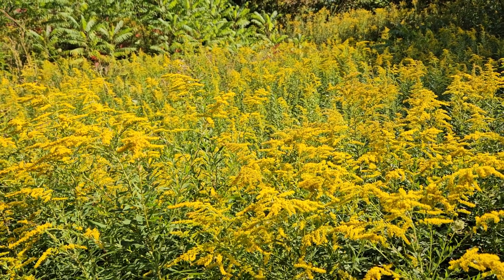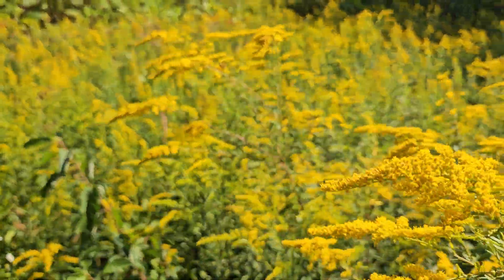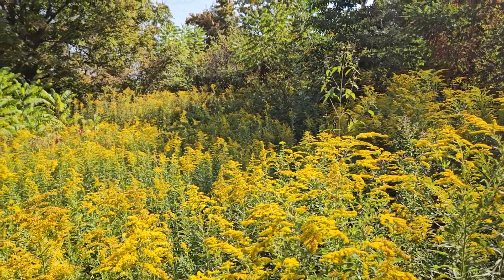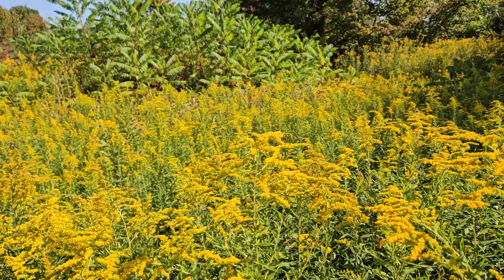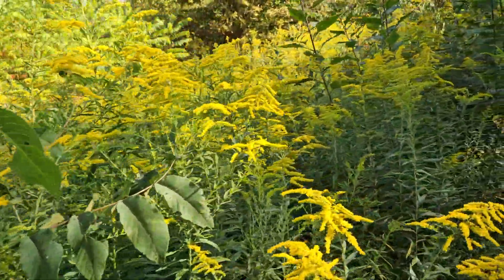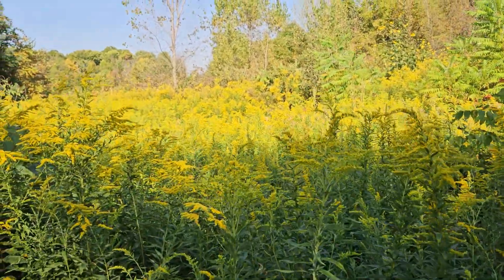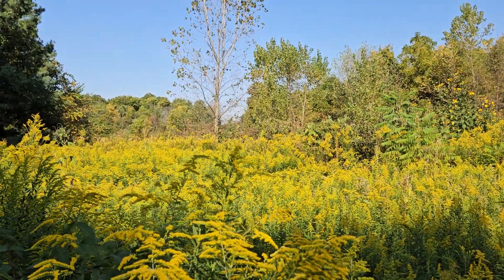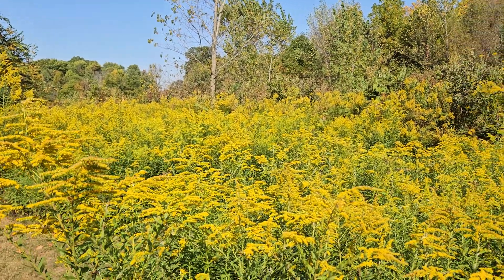The Golden Plant: Goldenrod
Goldenrod is an incredibly important plant.  Let's laud her in her ability to survive, thrive and support so many invertebrates and birds.